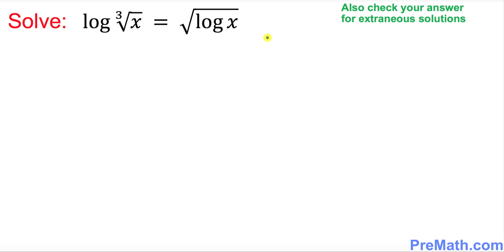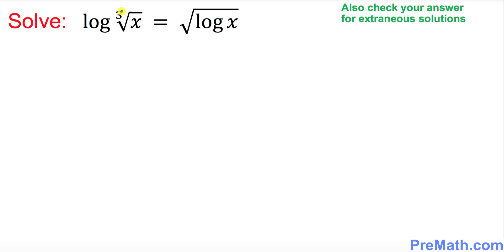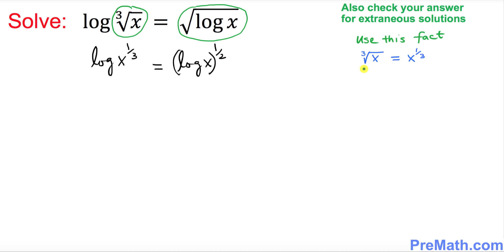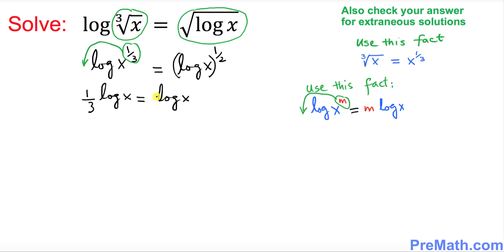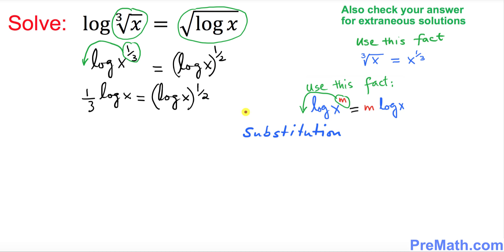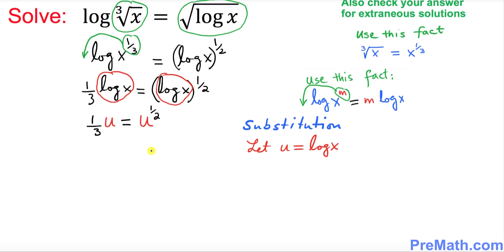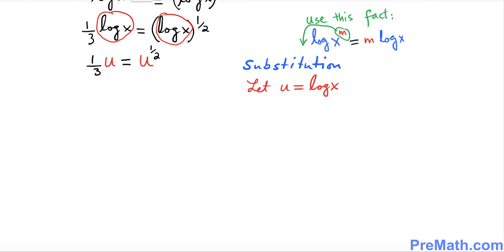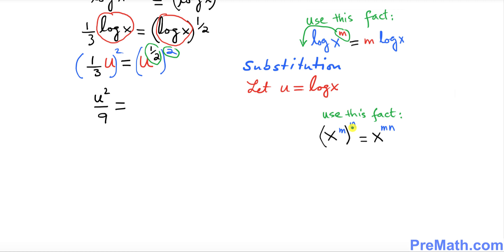How to Solve Advanced Logarithmic Equations Involving Square Roots and Cube Roots: Easy Explanation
Learn how to Solve Challenging Logarithmic Equations that involve cube roots, square roots, and more than One Radical. Also, check your answer for extraneous solutions. Step-by-Step Tutorial by PreMath.com